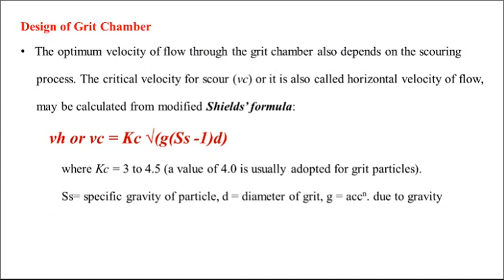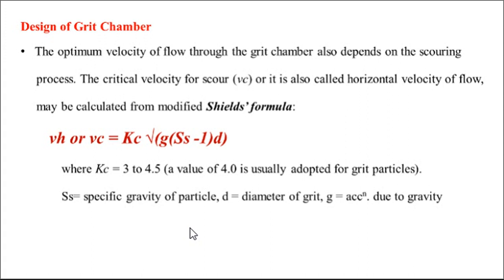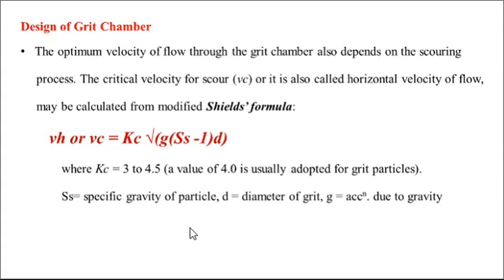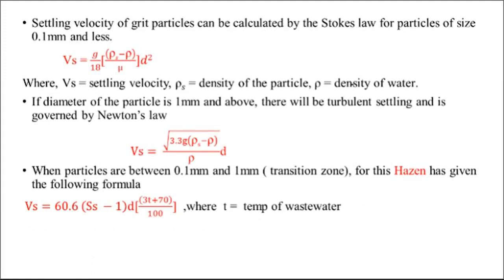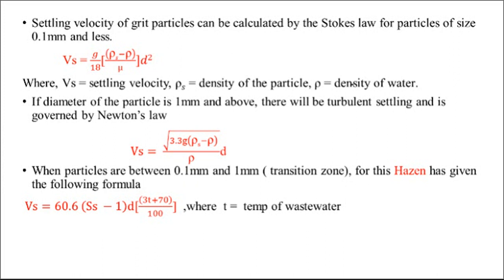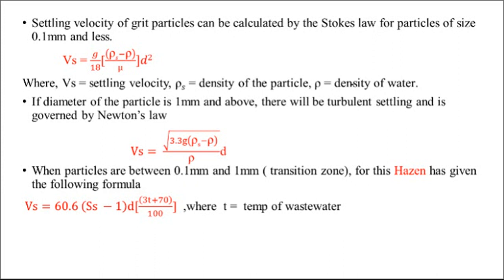U2.5 GRIT CHAMBER- DESIGN AND DISPOSAL OF GRIT